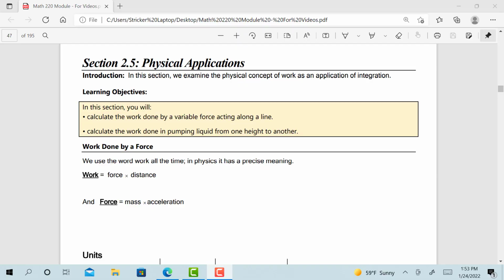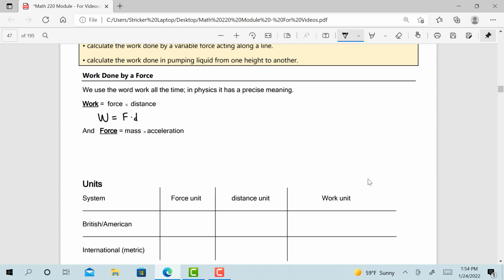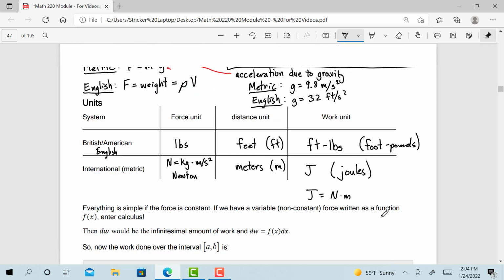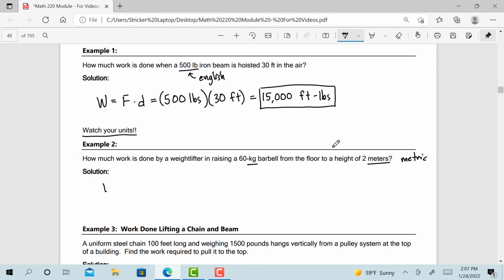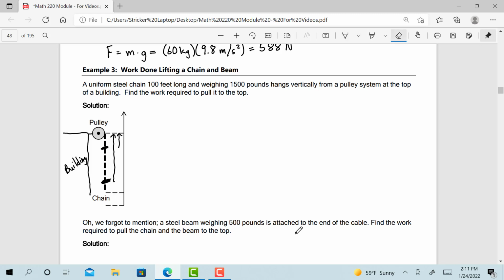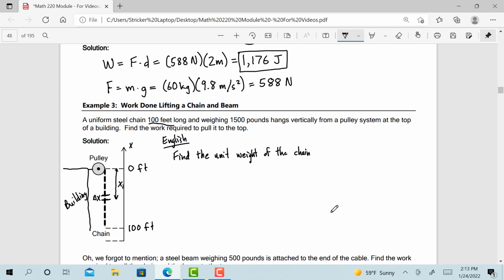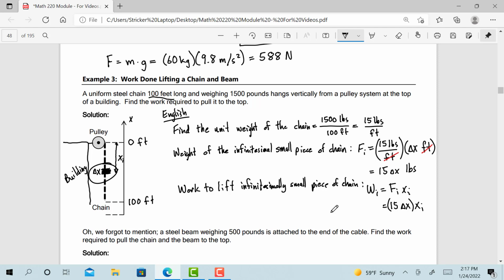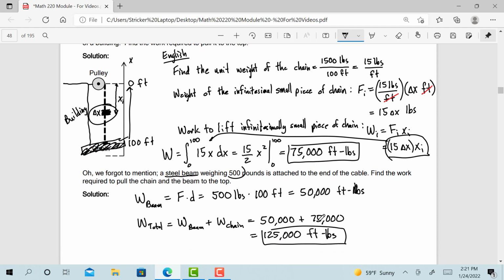Section 2.5 (Calculating Work)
In this video students are introduced to the concept of work and will learn how to calculate the work done by a variable force acting along a line.